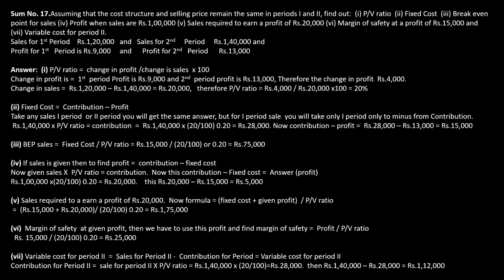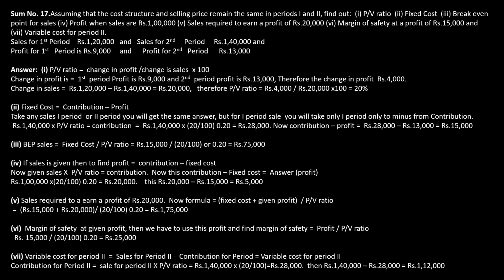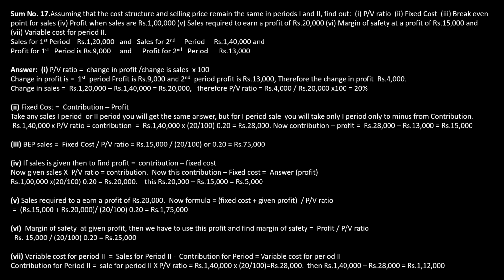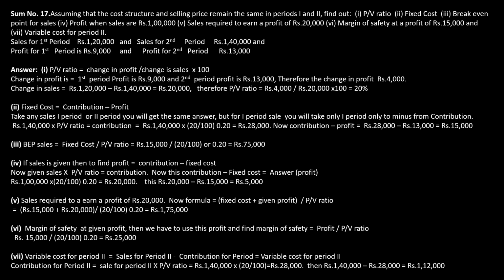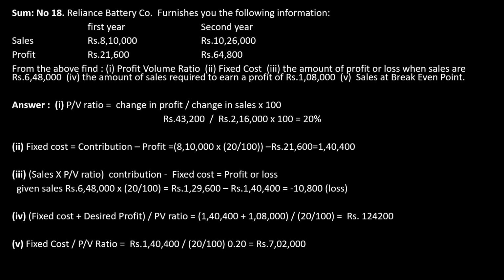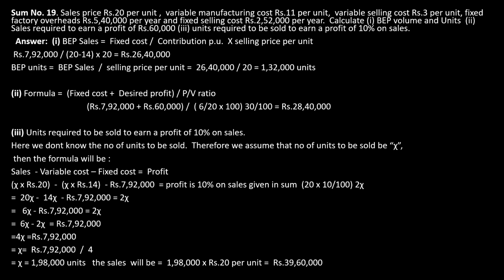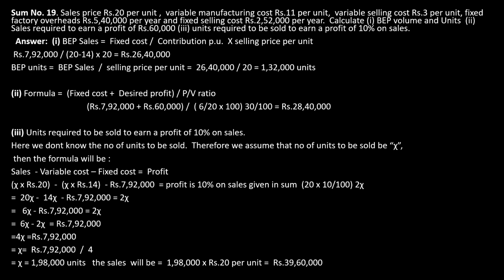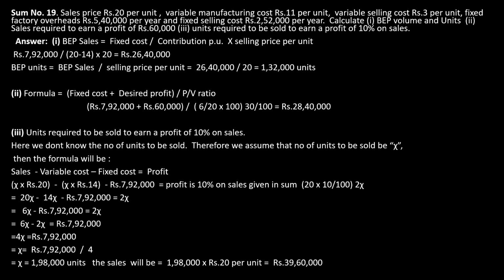Management Accounting Marginal Costing 4 - by Dr. Wilson Paul